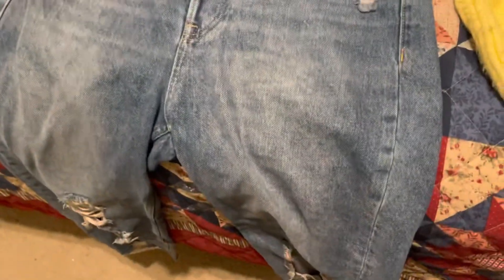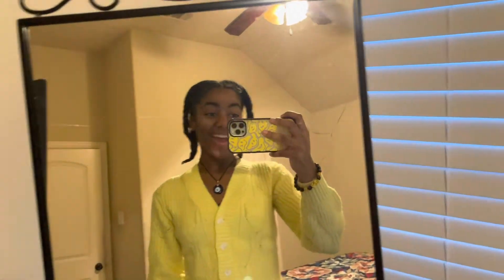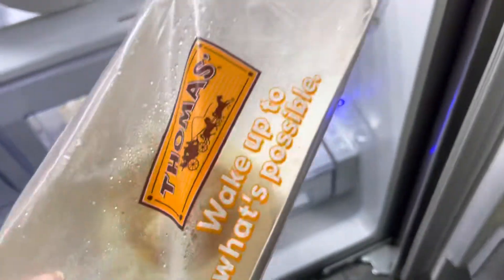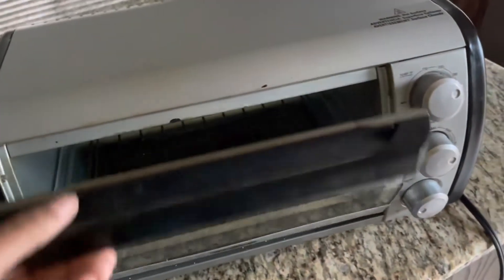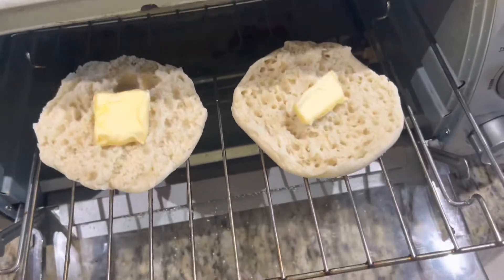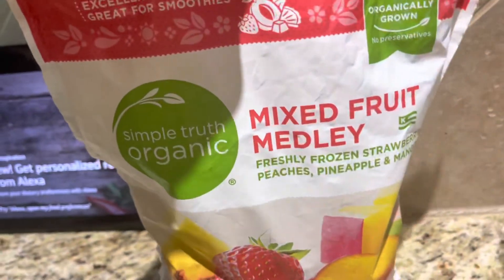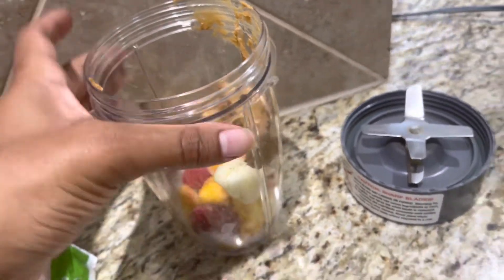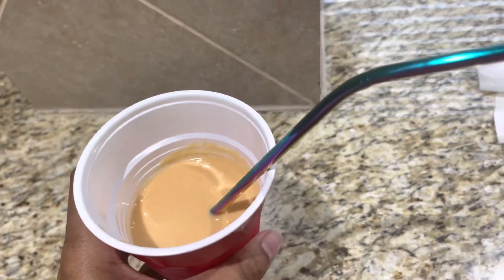HIGH SCHOOL MORNING ROUTINE ☀️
★make sure to watch the video in 1080p quality! || to do that, go up to the right corner of your screen and hit the 3 dots. then click on quality and choose 1080★